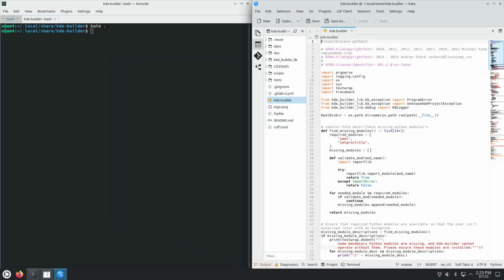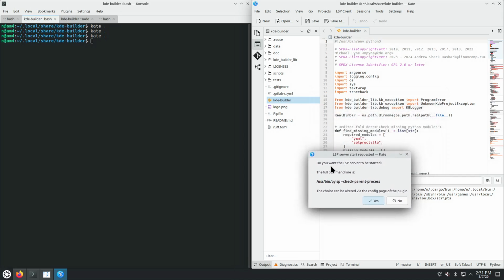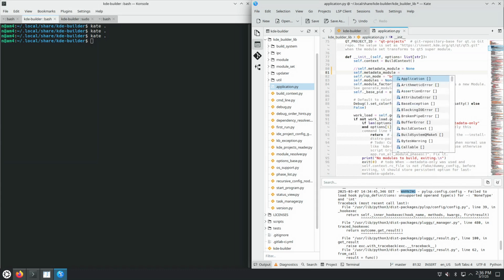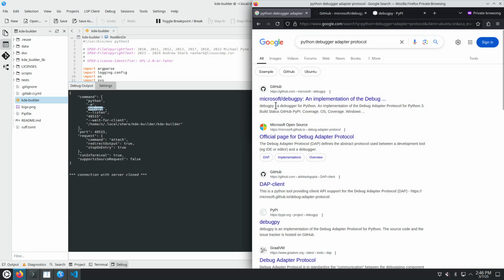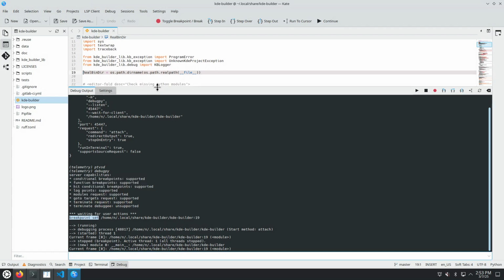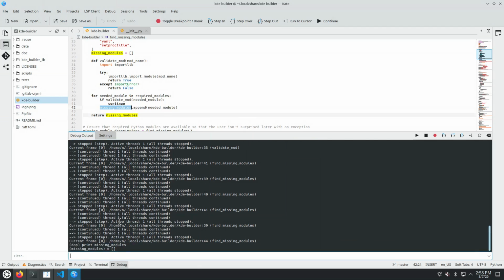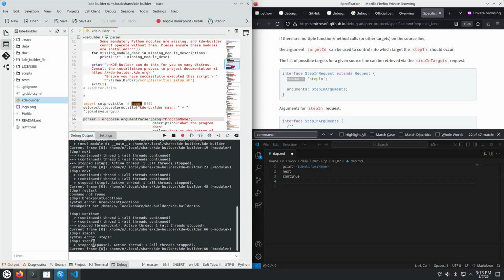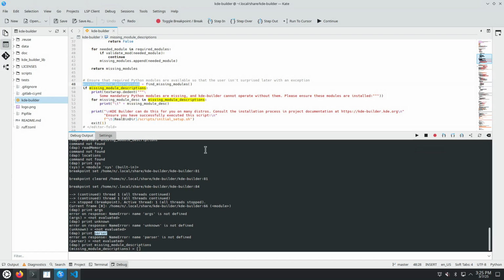KDE Kate how to program in Python tutorial - March 2025 - c0fe2786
How to configure Kate LSP and DAP servers for Python dev.